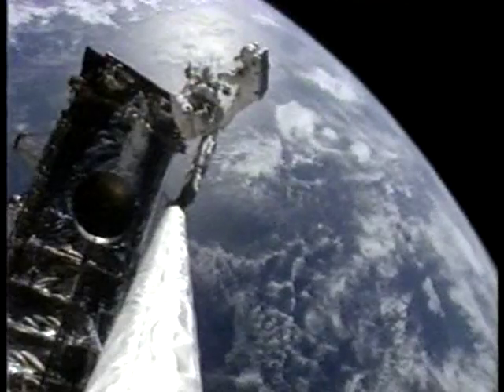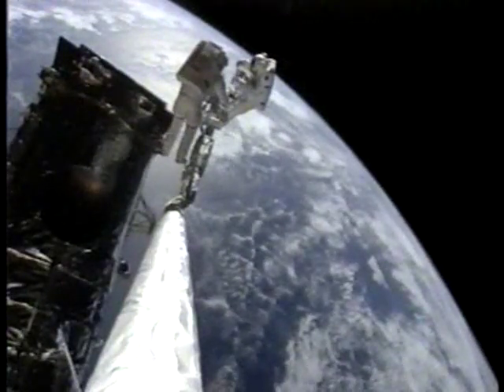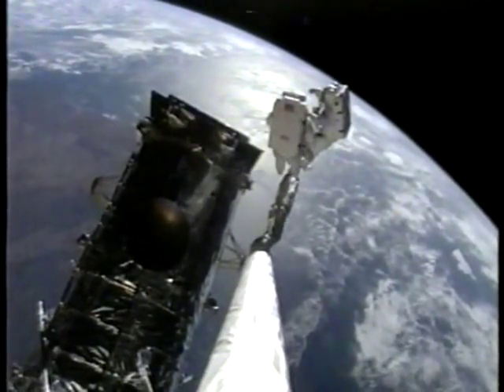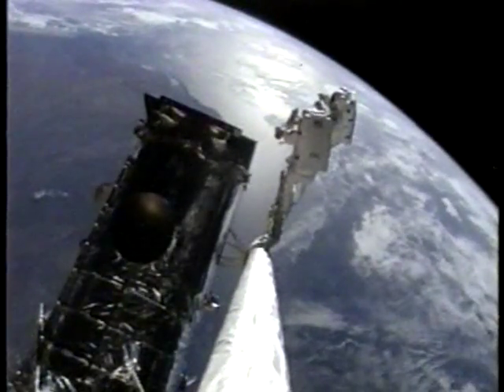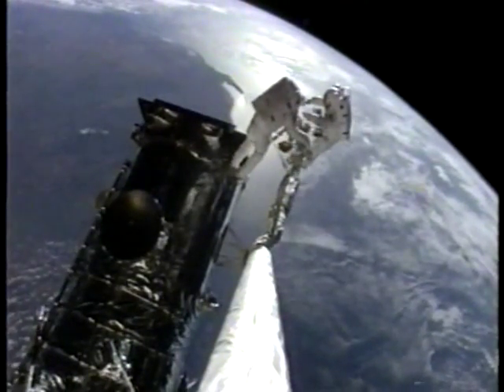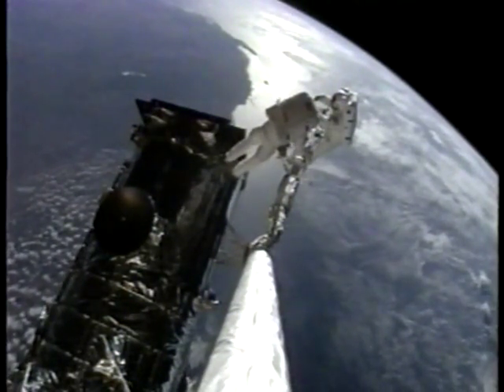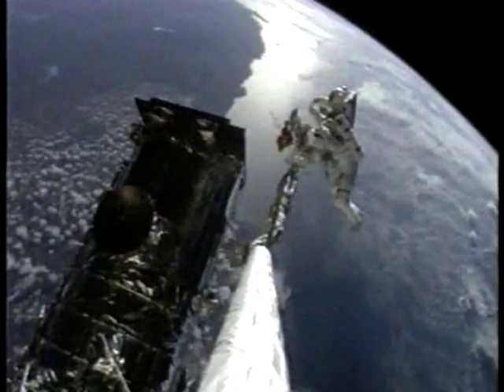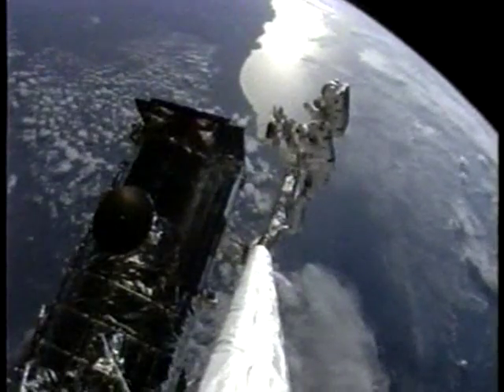Space Shuttle footage 1993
A few minutes of fantastic footage from the 1993 Space Shuttle mission to repair the Hubble Space Telescope, showcasing astronauts Jeff Hoffman and Story Musgrave at work.